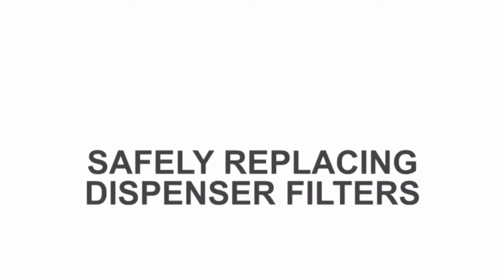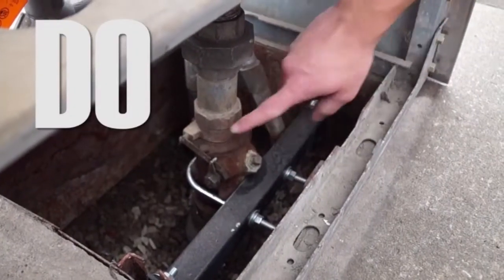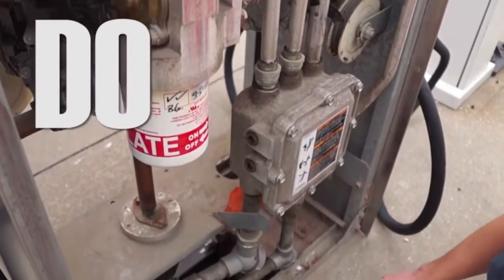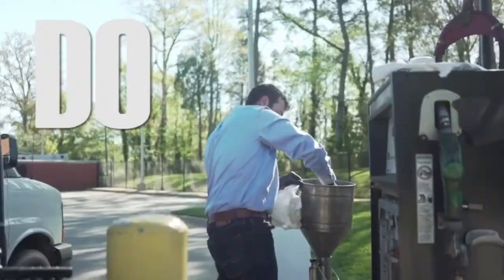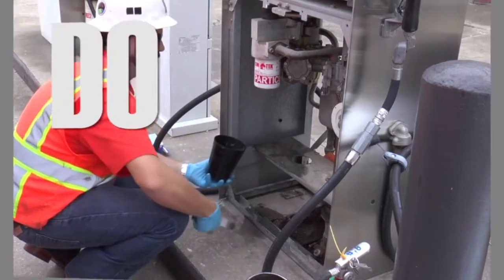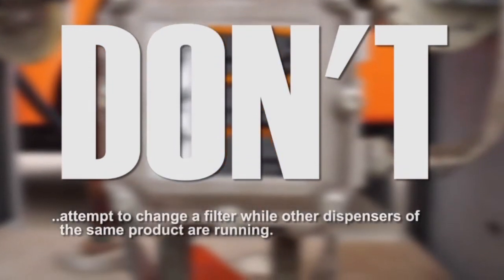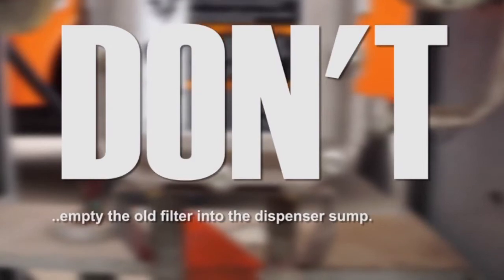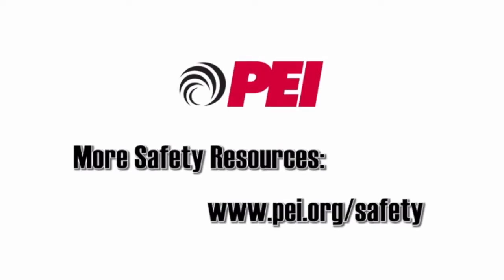Safely Replacing Fuel Filters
A PEI-produced video showing the Dos and Don'ts of changing fuel filters in gas dispensers.